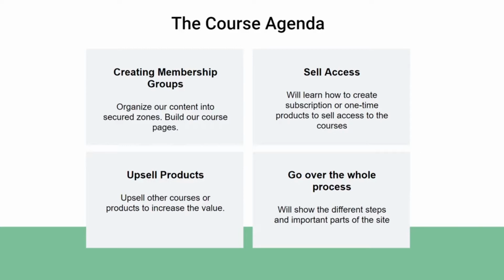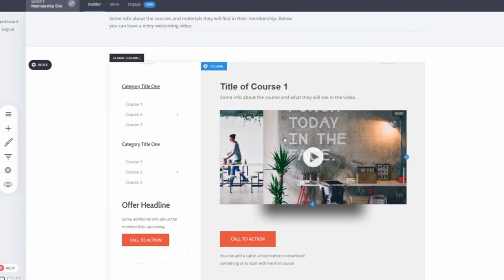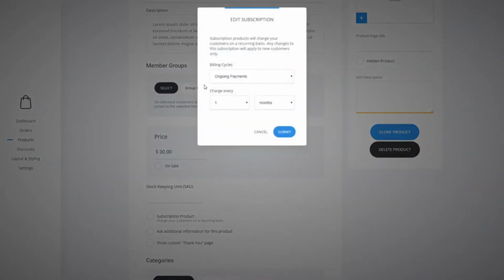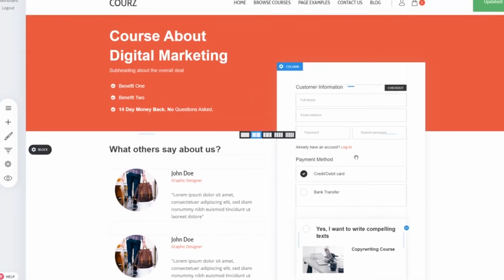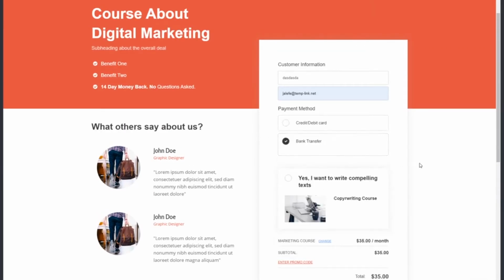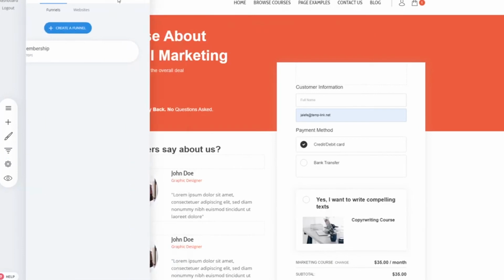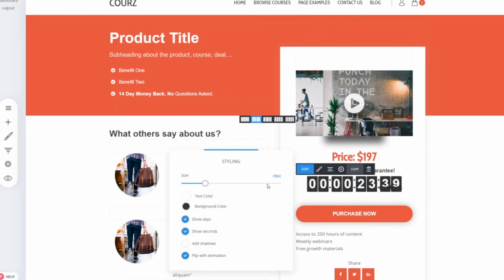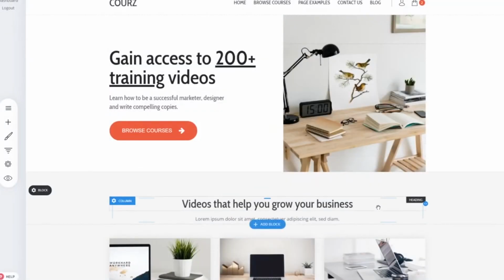Starting Your Membership Website Content Area, Dashboard, Subscriptions, Upsells